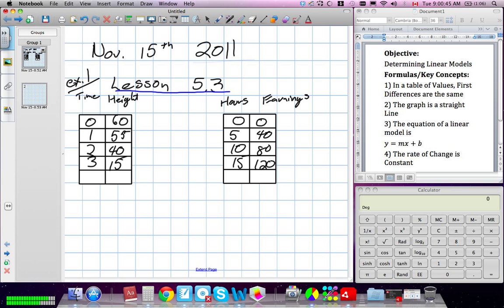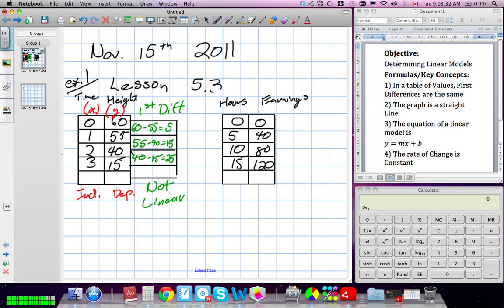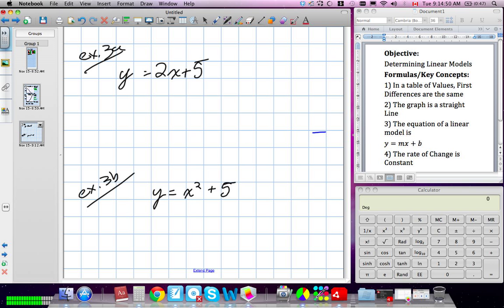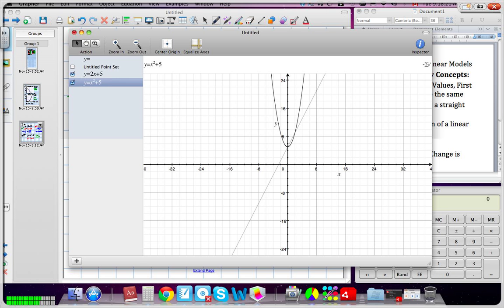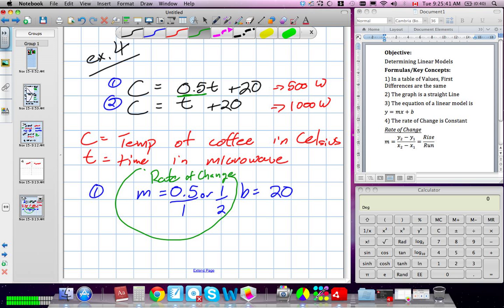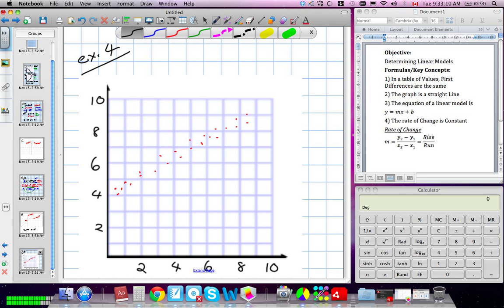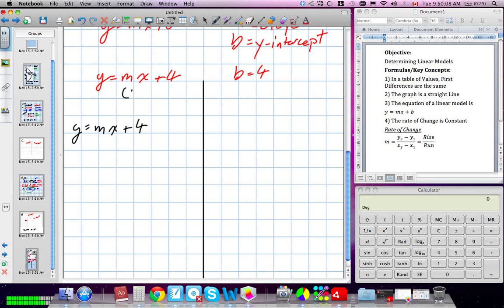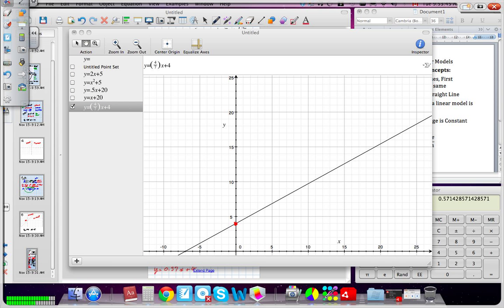Determining Linear Models (Grade 12 college Lesson 5.3).mov